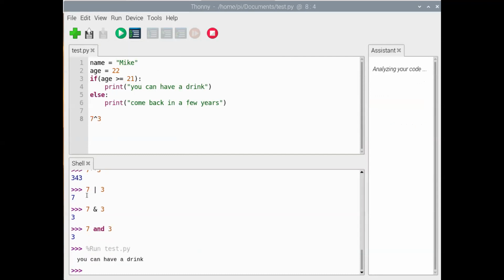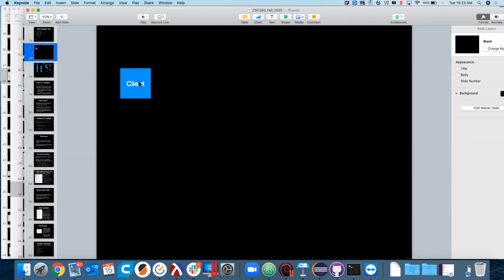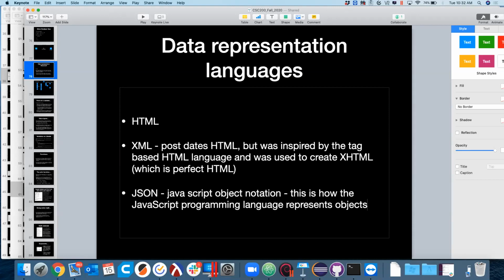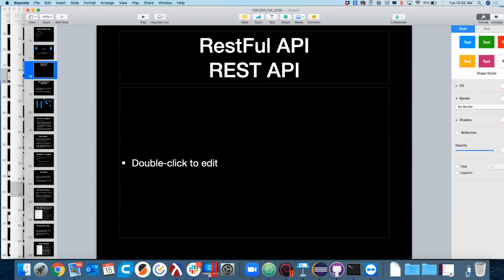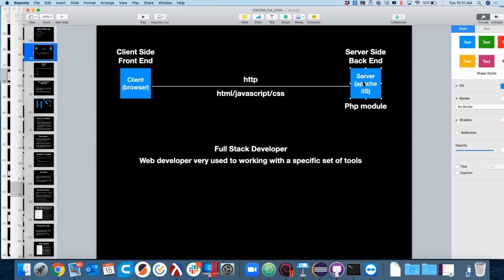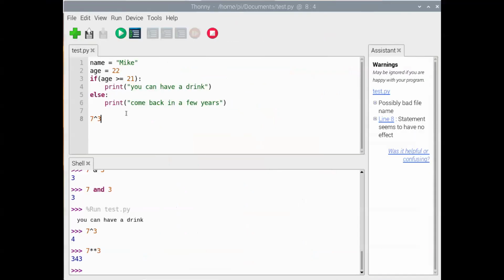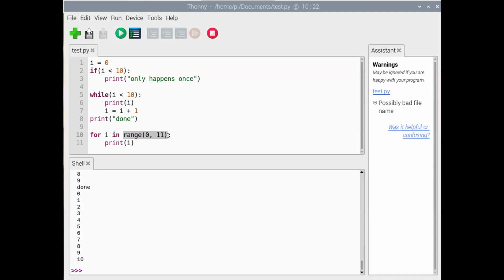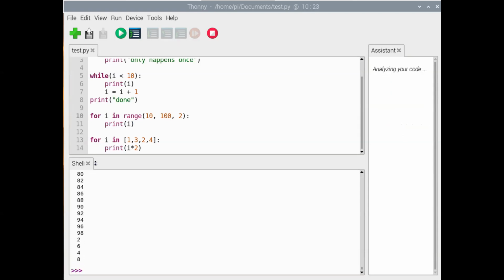CSC200 9/15/20 history of languages